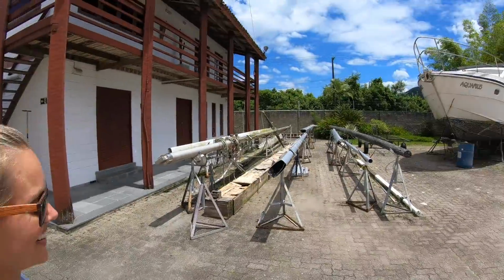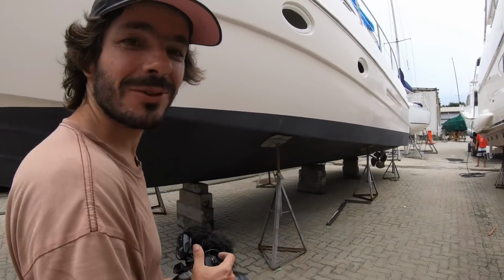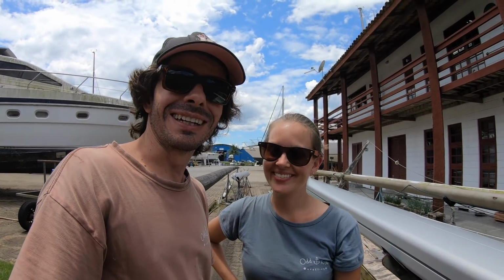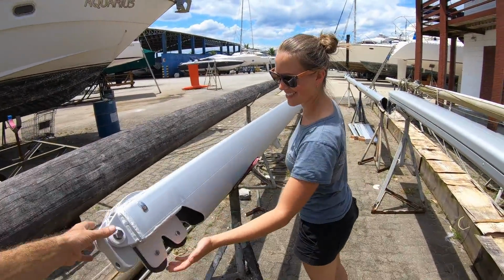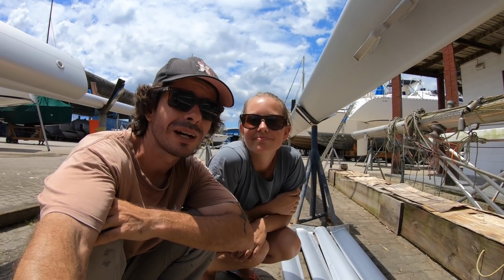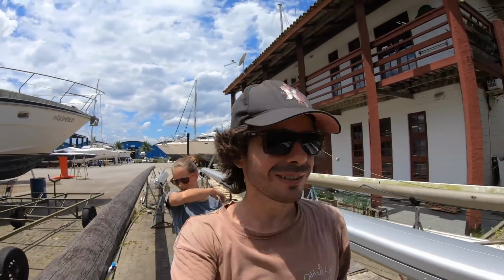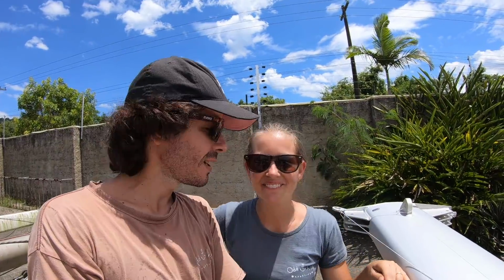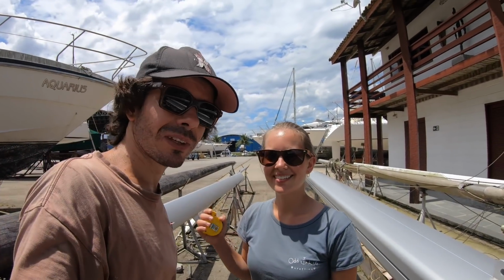⛵️Our new MAST has arrived!! #121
Yey!!! We have a new mast for our sailboat!!! Are you curious to know a little bit more about it? Check today's video out!

If you are new here... we are a Brazilian couple that have just bought a 44ft hot galvanized steel sailboat (Dinieper Tropic 1200) and is on the mission of bringing her back to life after 22 years abandoned on the hard. Once we are done, the plan is to sail her to our home town Florianópolis so we can finish building our land base, a Tiny Shipping Container House that we are building ourselves without any prior experience. Are you curious?

Music on this episode:
Caledonia - Shireman